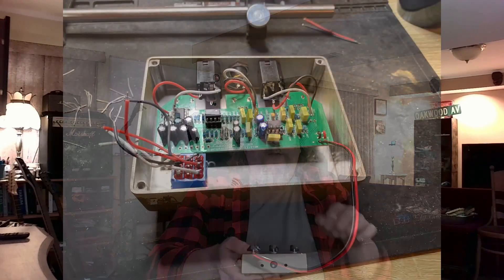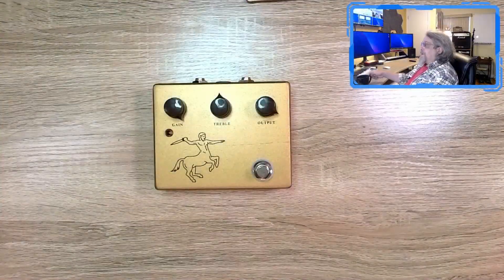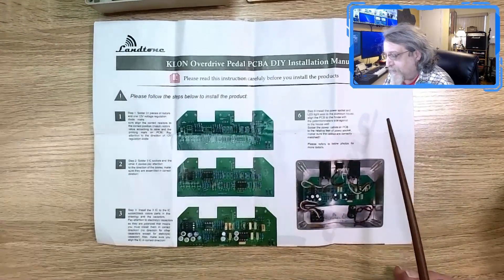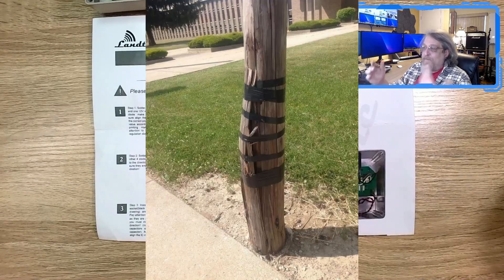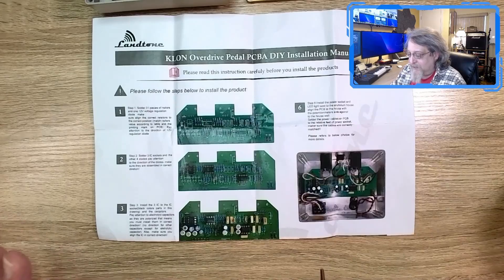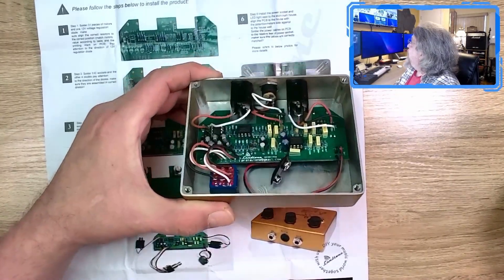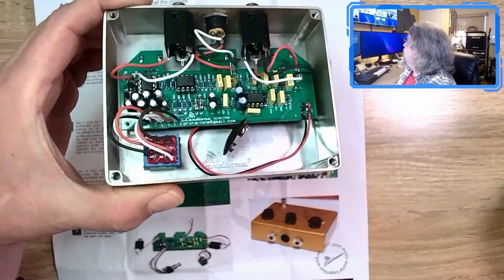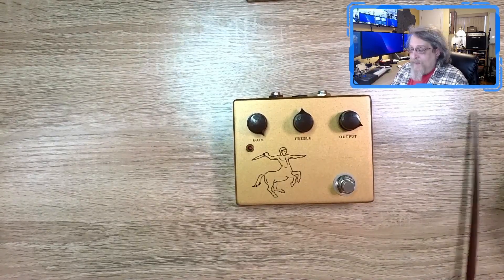LANDTONE Klon Centaur "Klonetaur" DIY kit build log.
In pursuit of all things electronics, I recently completed a build of a LANDTONE Klon Centaur clone DIY kit I picked up off Amazon. Here is a quick overview of the pedal and how the build went for me.